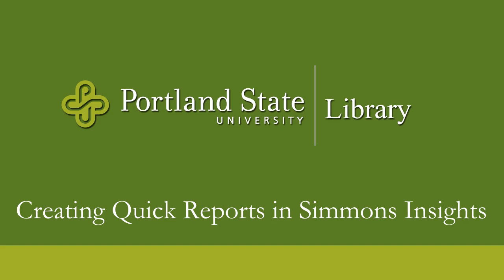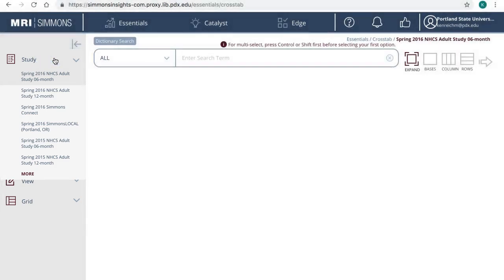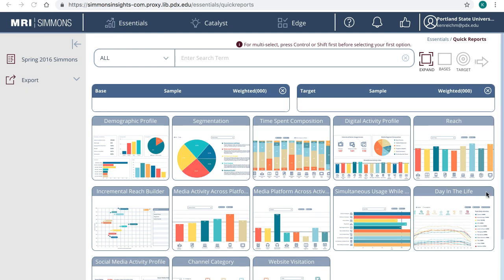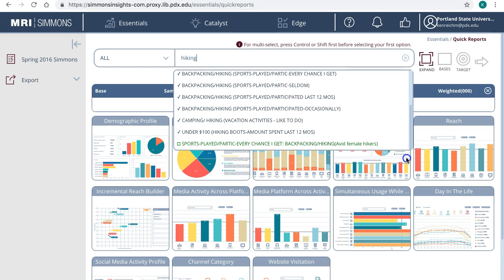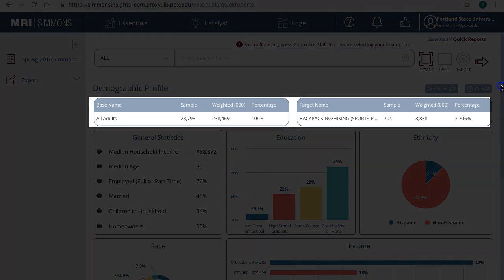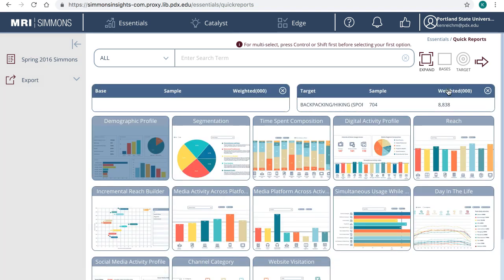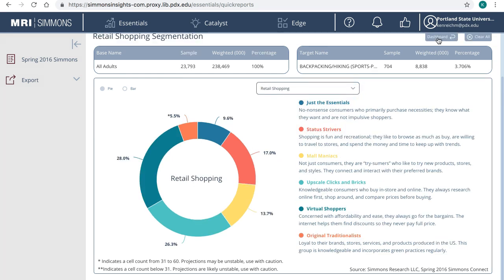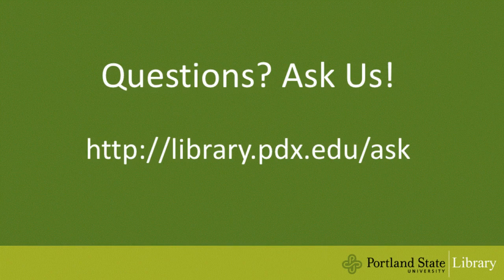Creating Quick Reports in Simmons Insights